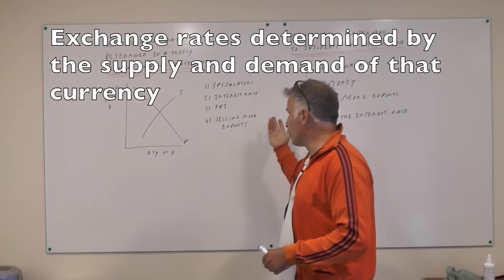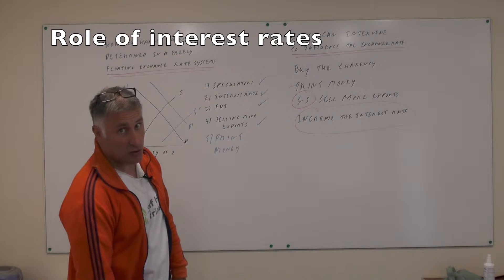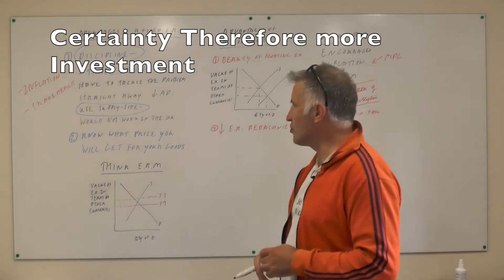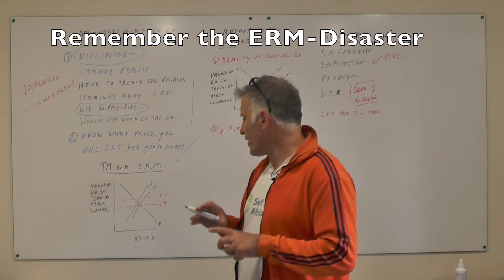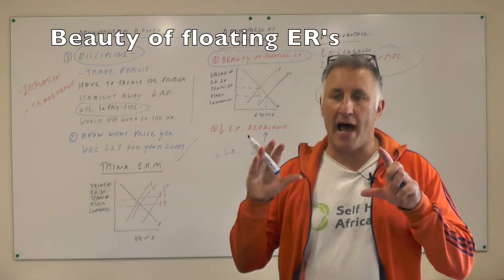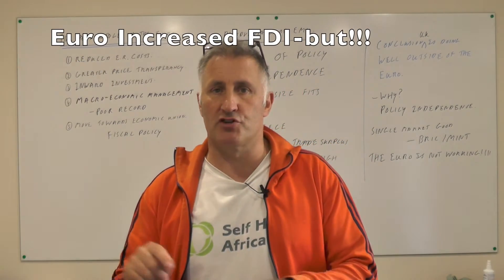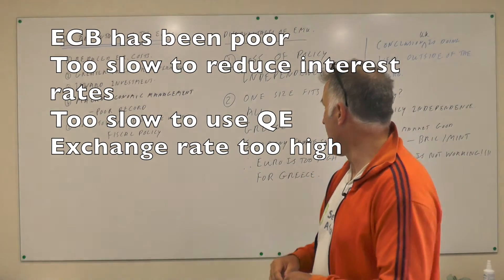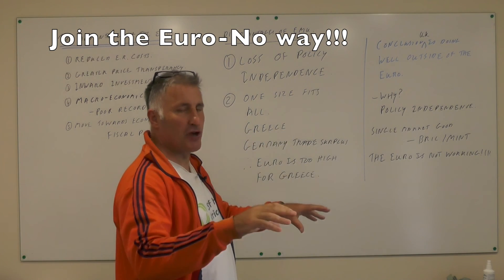Lesson 94 Exchange rates